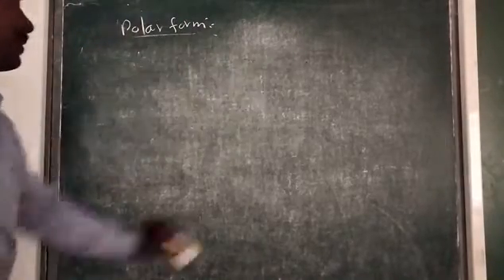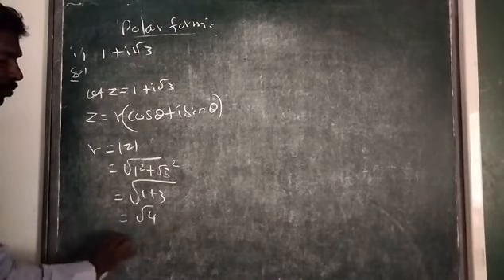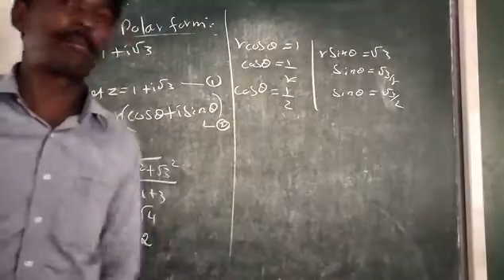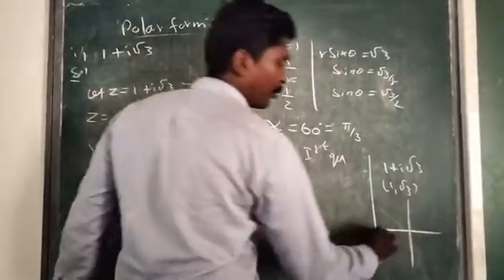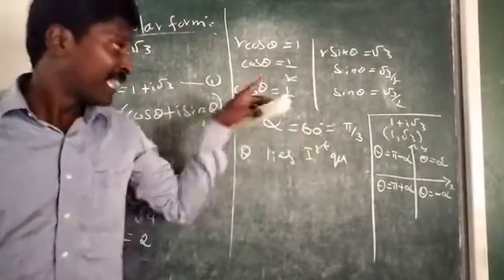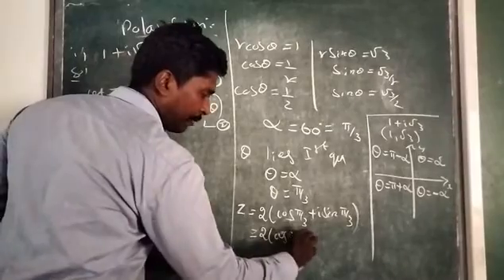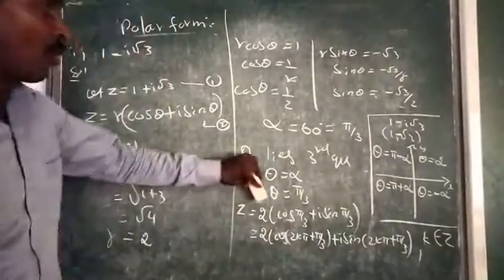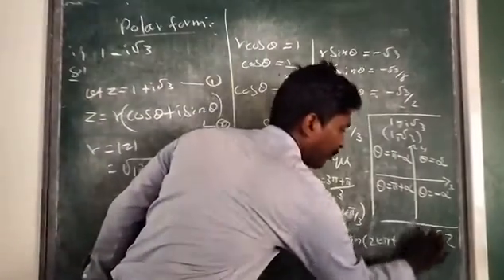polar form of complex numbers, complex numbers lies ,1 qu ,3 qu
# NCRT 11  exercise 5.5
tamil Nadu State board 12 std exercise 2.7
# polar form